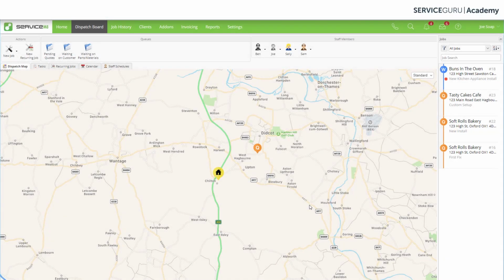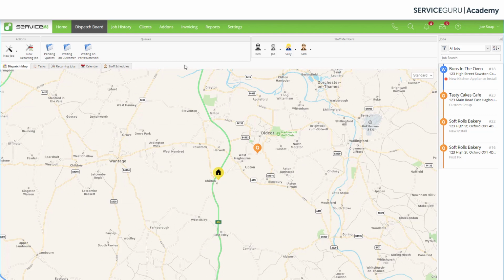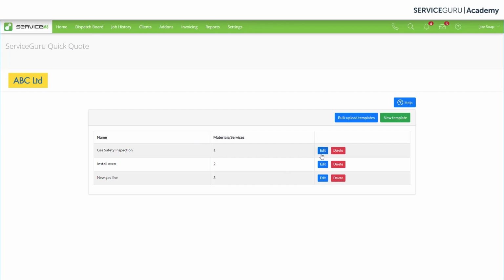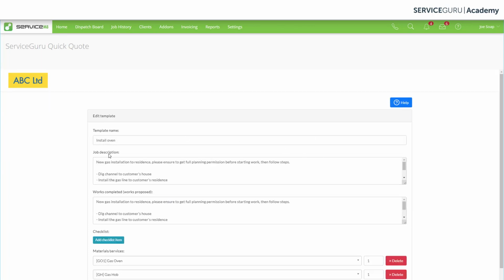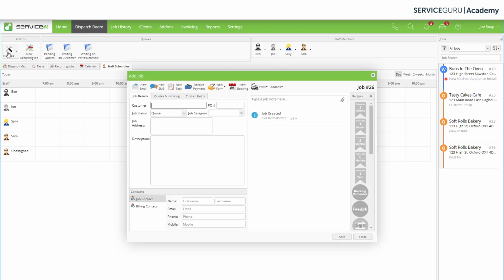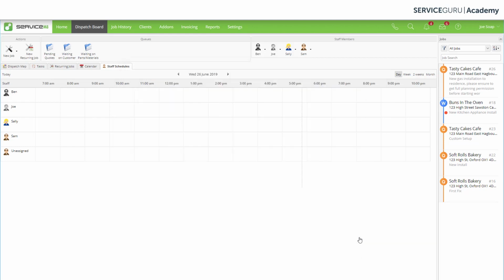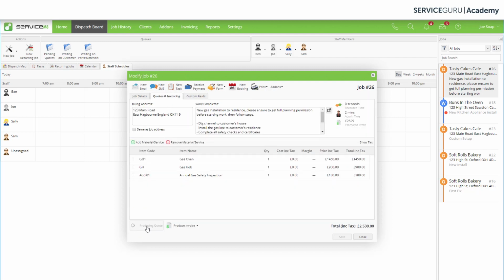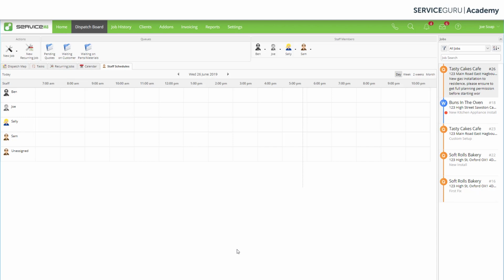ServiceGuru Quick Quote add-on for ServiceM8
ServiceGuru Quick Quote allows you to build quotes in seconds by creating templates of descriptions and sets of materials. Build a kit for a new water heater installation, for example, consisting of several materials and a description as well as a checklist you want tour team to follow, then simply apply that template each time you need to do that type of job and your quote and its description and checklist are all done in one click. You can also add several templates at a time to build the perfect custom quote for a customer. Best of all, it only takes seconds to setup.
- Build a quote using pre-built templates in just one click
- Build part kits for frequently used items
- Adds description automatically
- Add multiple quote templates at once to build your quote in seconds
- Quick Quote will automatically add checklists to your job card to ensure the job is done right every time